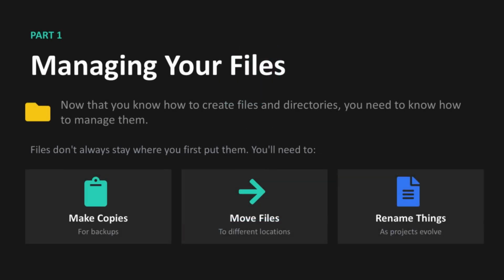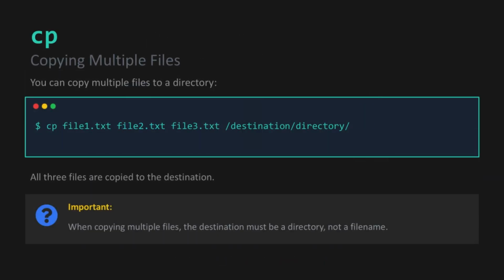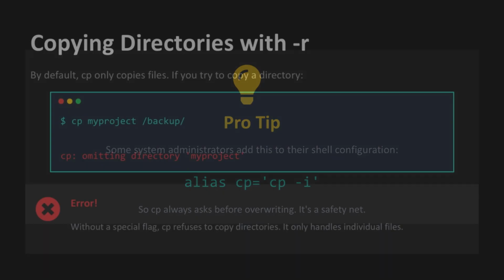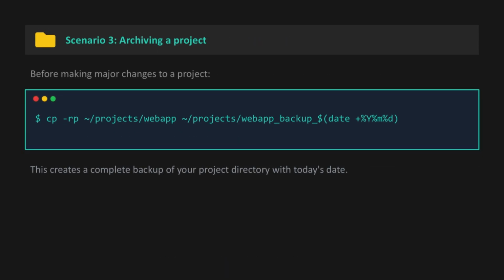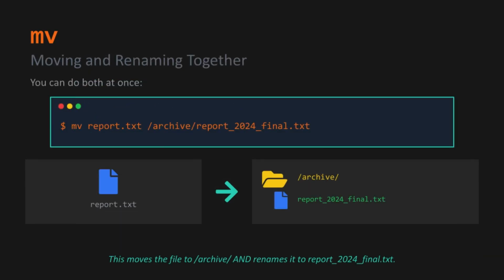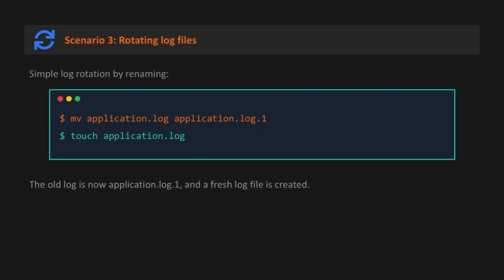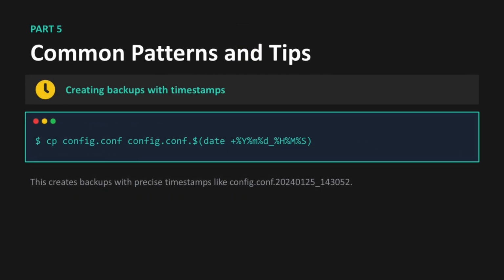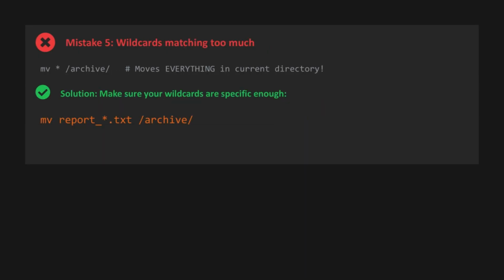Copying and Moving in Linux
Learn how to perform copy and move operations in Linux command line.